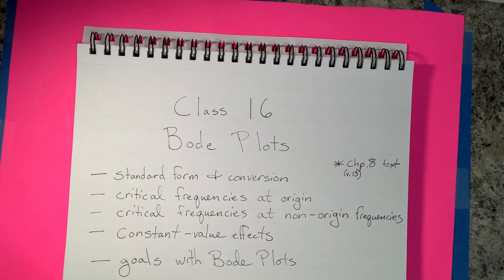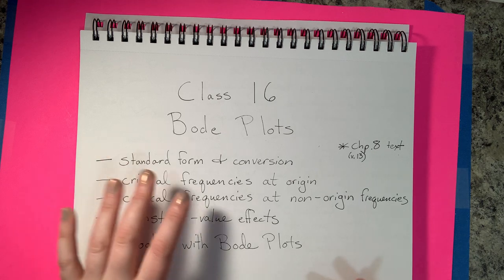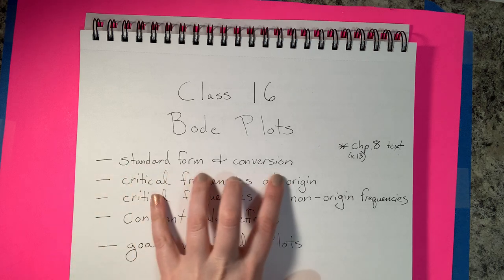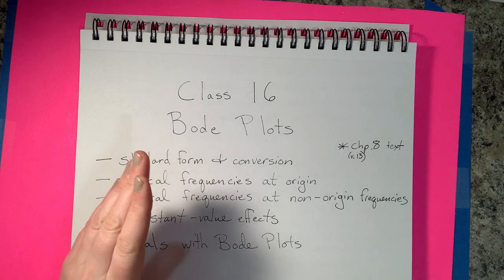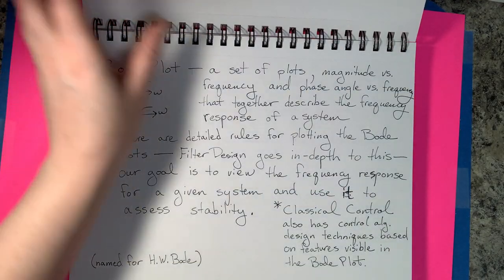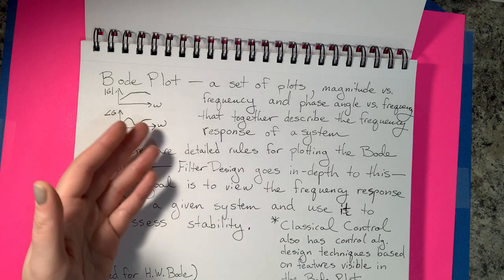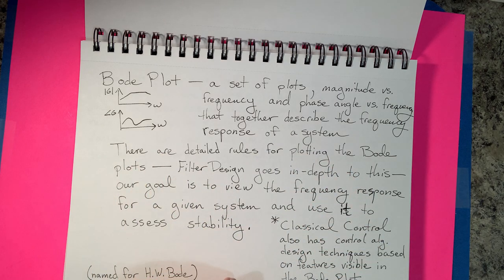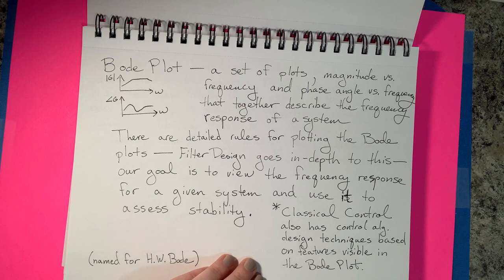Class 16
Bode Plot approximate sketching; standard form, rules for sketching